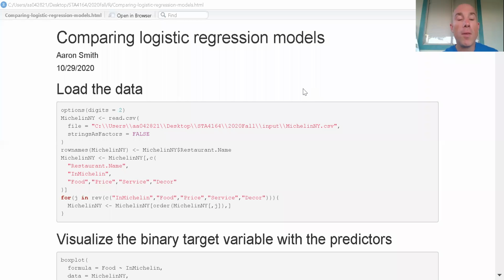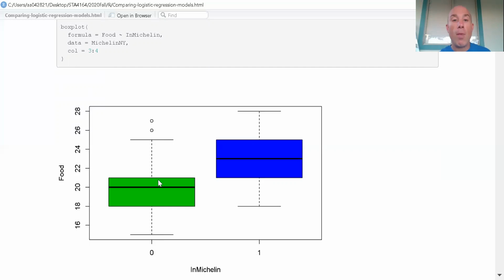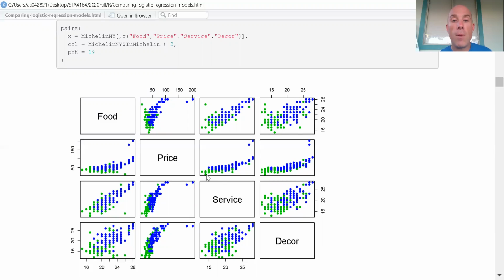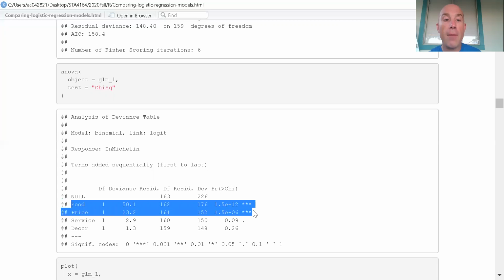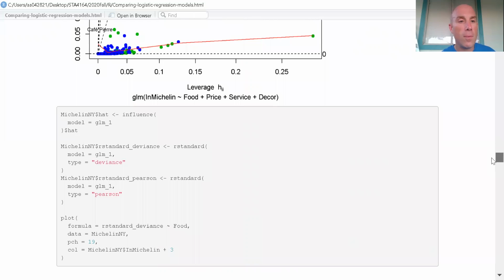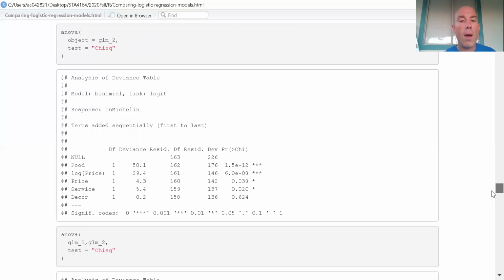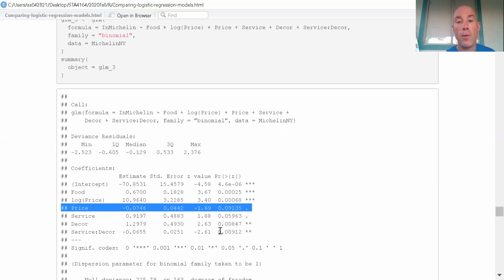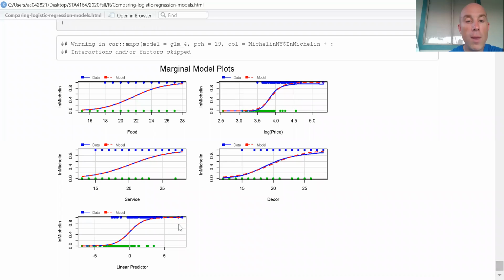Comparing logistic regression models